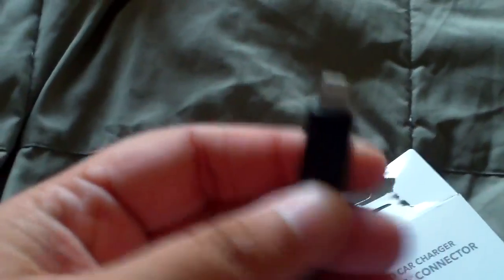Unboxing And Review Of iPhone 6S Case And Car Charger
Hey guys here is my official unboxing. Enjoy no mean comments